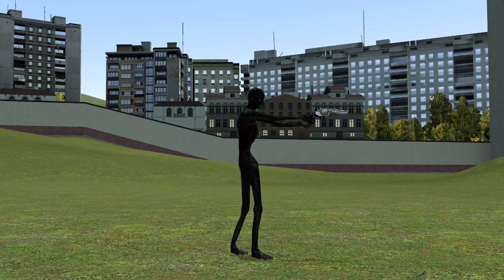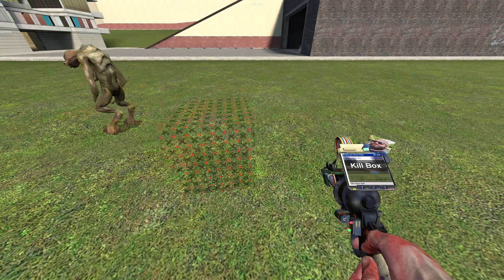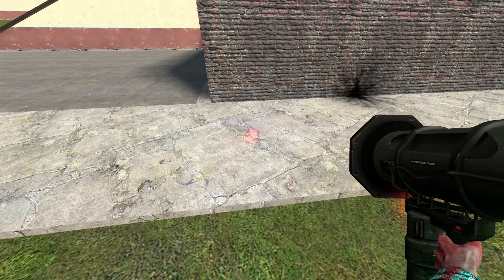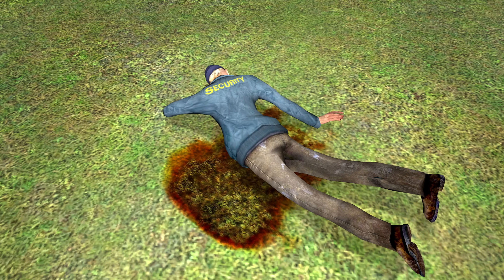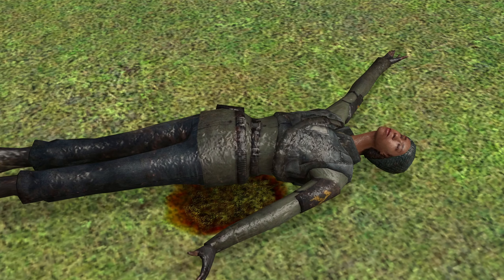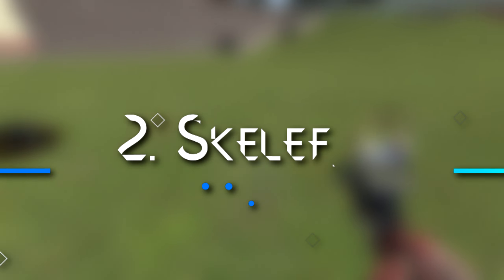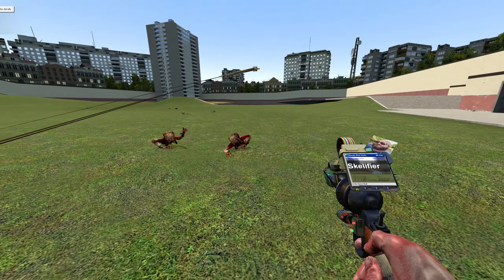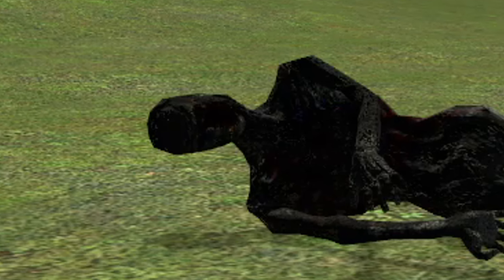5 More Mods That Make Death More Interesting... | Garry's Mod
Today we take a look at 5 more mods all about dying! Whether it's you or your favorite npc, now they can die in style!

Mods by Phil, just_kait, SmallKey, CrunchySoap, 🗿 Zippy 🗿, freefilesvirus, indecheeso,